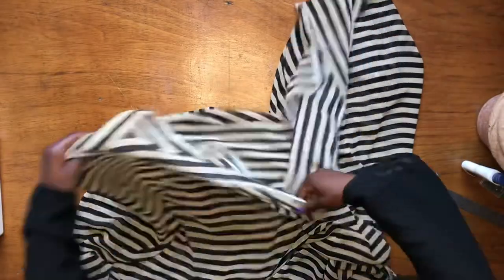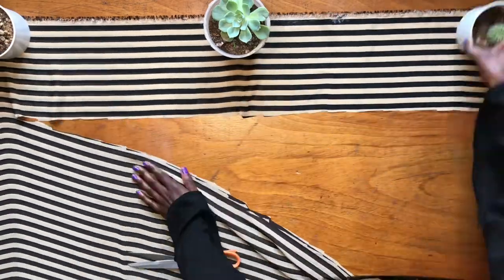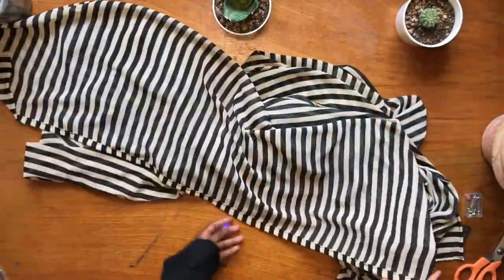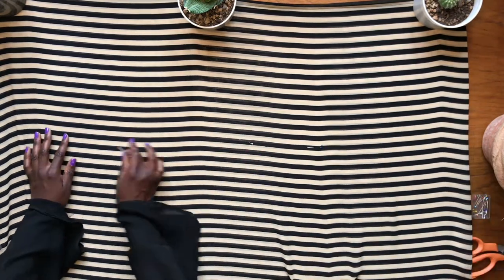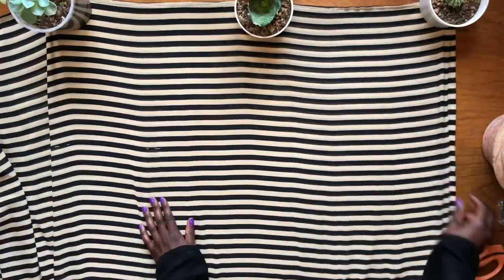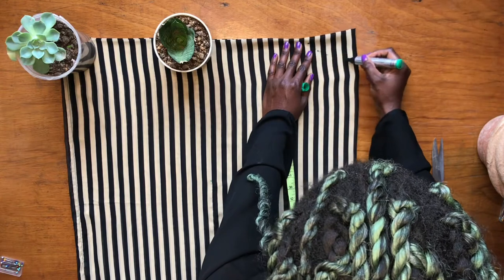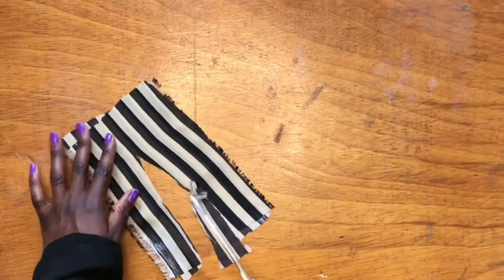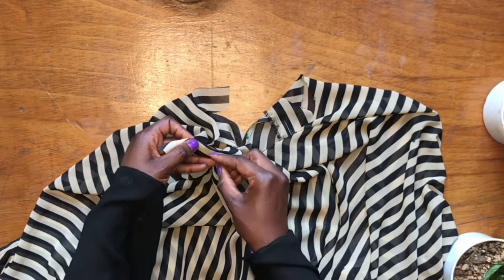DIY kaftan// abaya // easiest diy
Wear something that is multipurpose, fun an easy. Wear it around the house, wear it to the beach, wear it to your boo’s, wear it however you feel is right. Did I mention it’s an easy wear?
I had fun making this piece. The outcome always makes it most interesting and gratifying. So enjoy and I hope you have a fun time making yours as much as it did mine.

Musician: Jeff Kaale